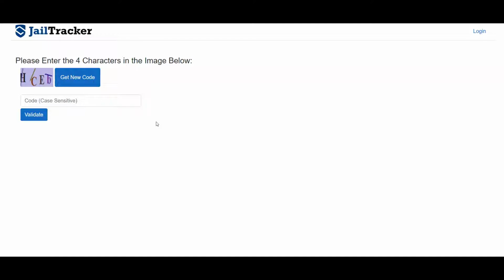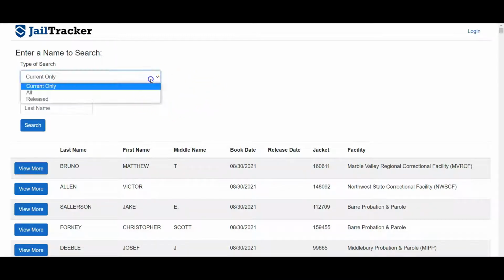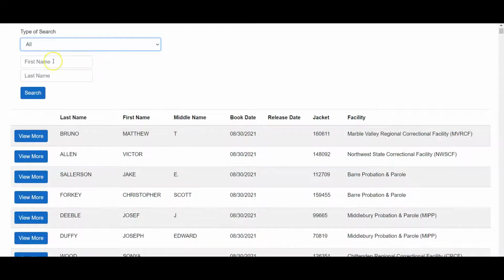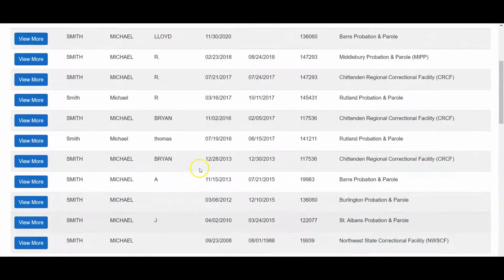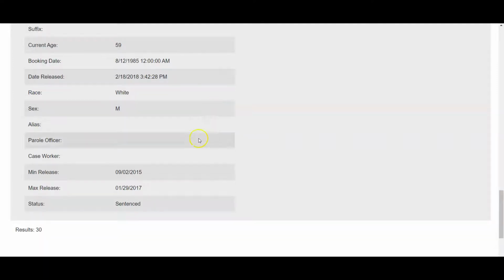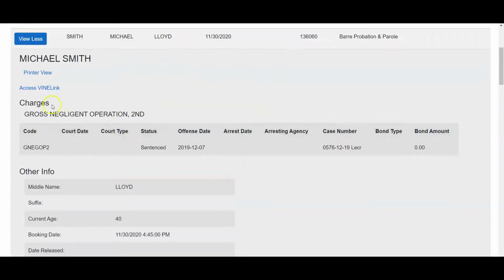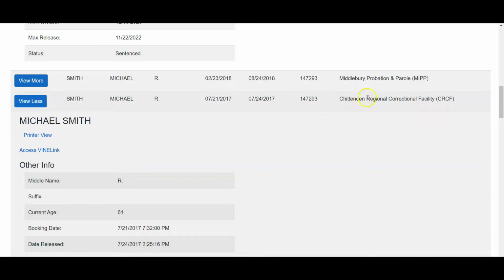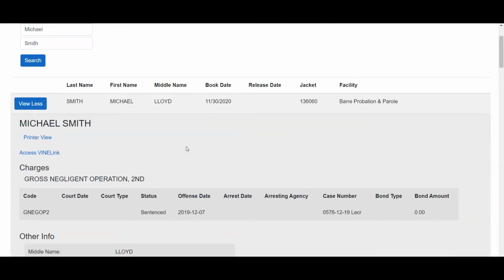Vermont Inmate Locator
Need help running a Vermont inmate search?  We give you step-by-step instructions on how to use the VT inmate locator to get all the information available - including mugshots, booking information, and more.

For a link directly to the Vermont Department of Corrections offender search and other helpful hints, visit our Vermont page: